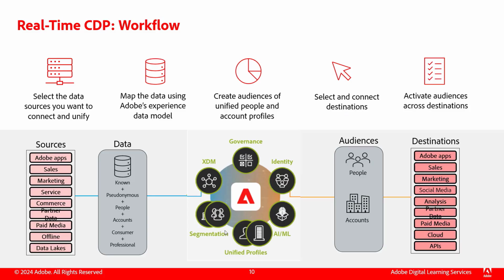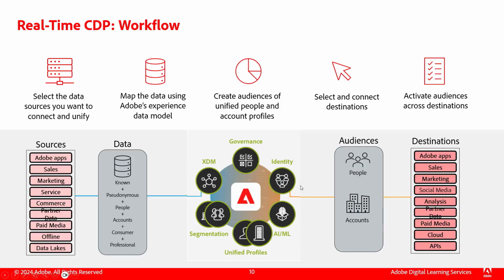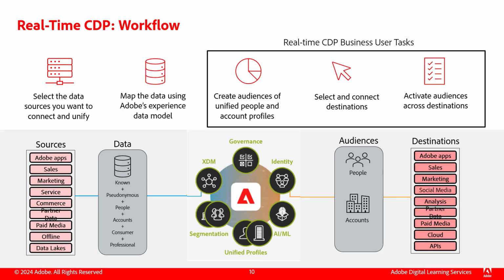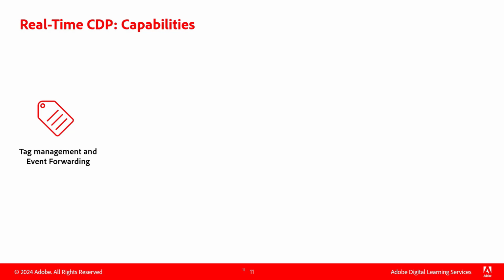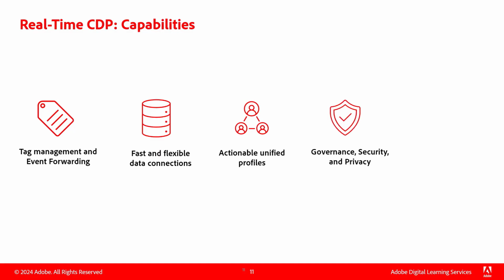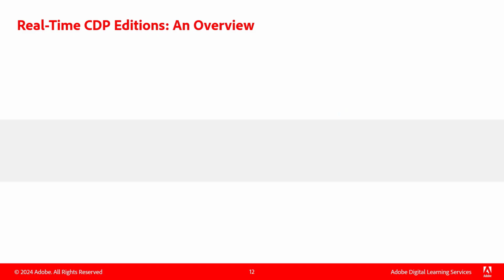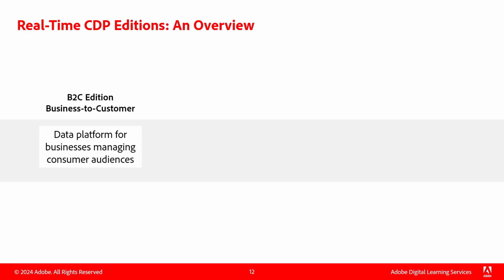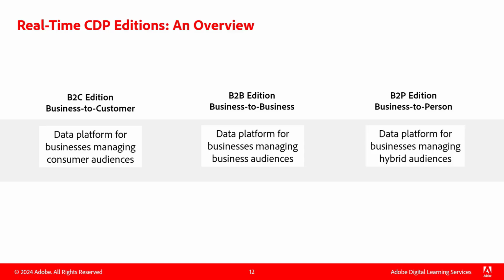[Real-time_CDP]_01-01_GetStarted_RTCDP_-_Feature_Video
Uploaded via Python bulk uploader